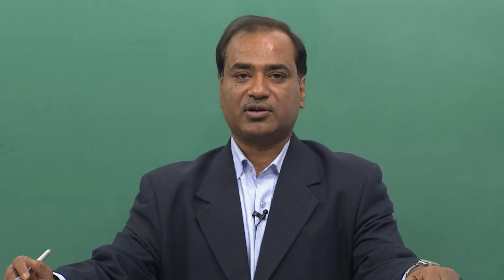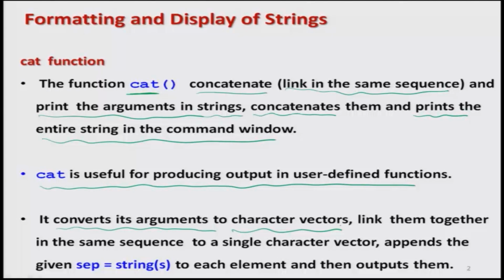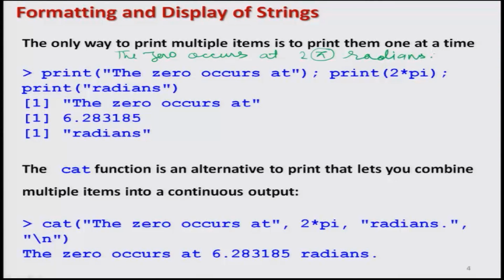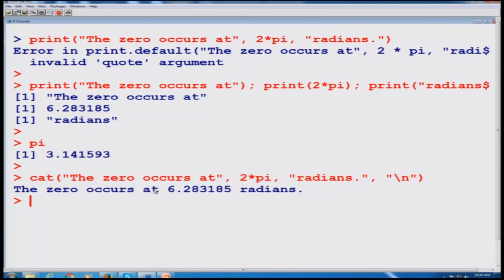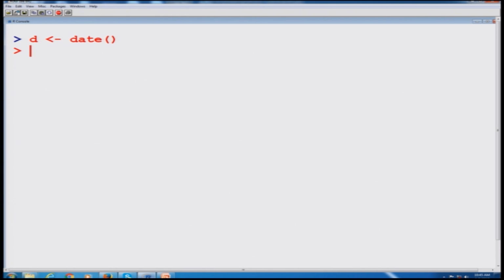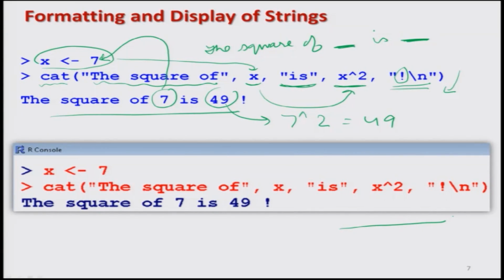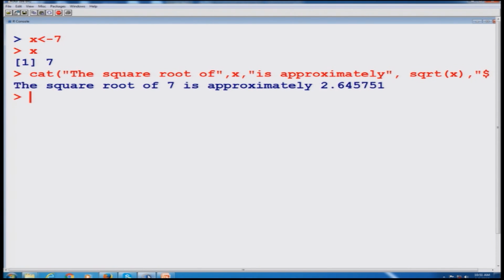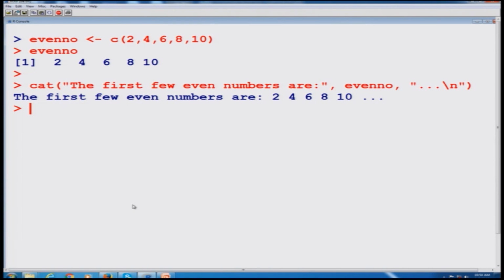Strings - Display and Formatting, Print and Format with Concatenate